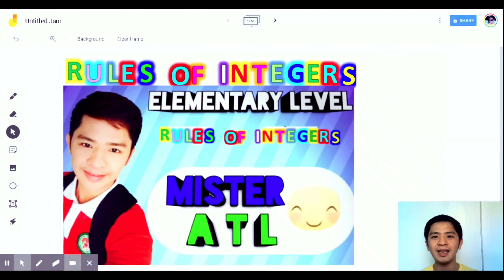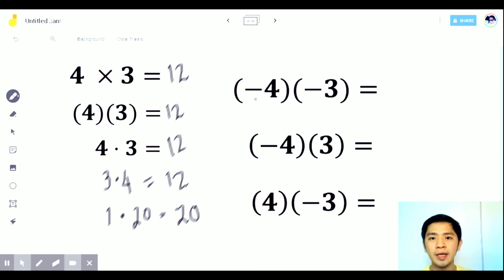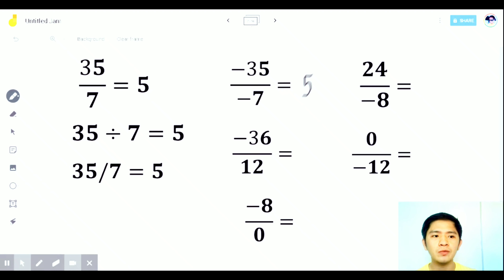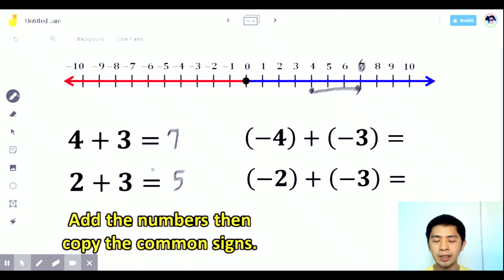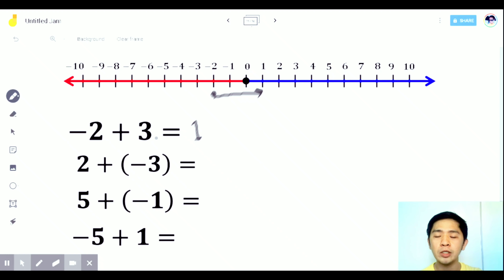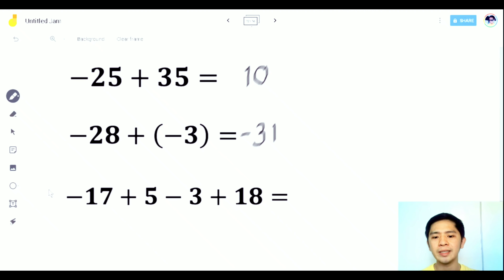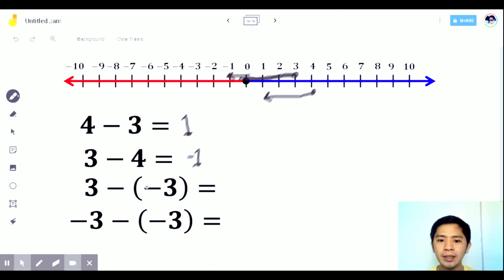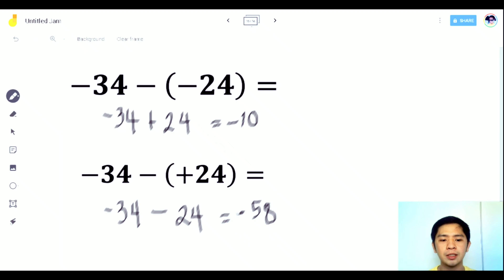Grade 7 - RULES OF INTEGERS. R#5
In this video lesson, i will show the process of multiplying, dividing, adding and subtracting integers.